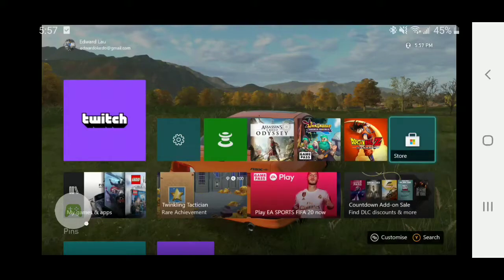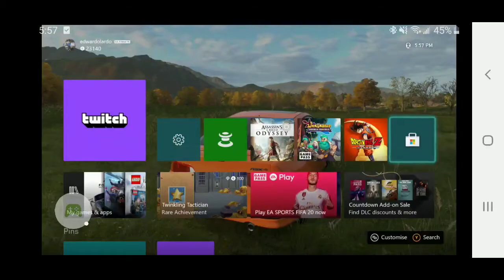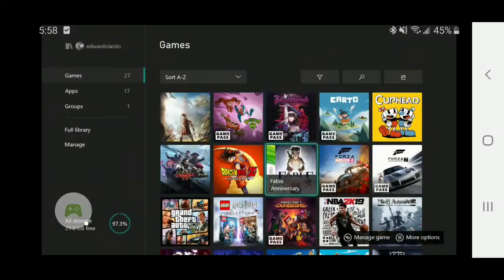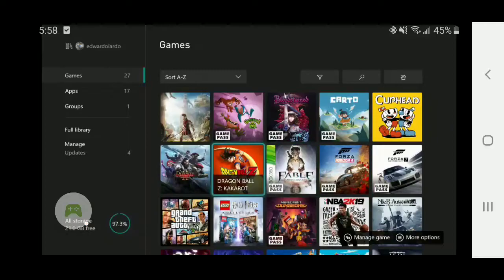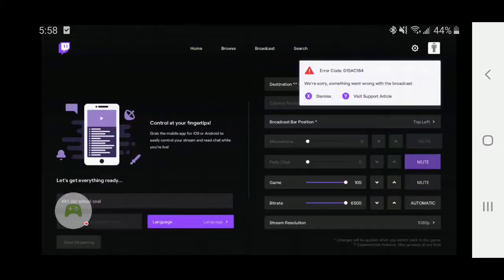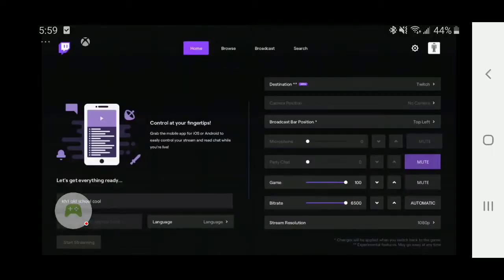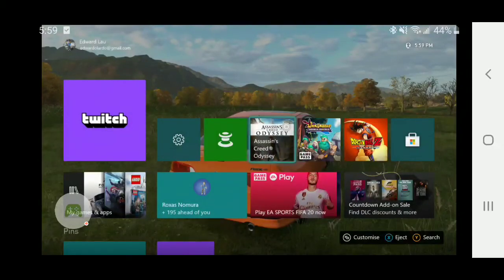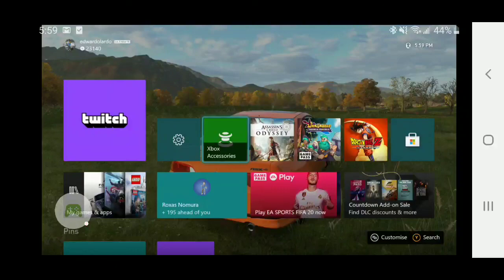[Xbox Remote Play] 4 Things You Can't Do + Xbox Button Solved (Quitting a Game)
So i have been playing around with Xbox remote play, and just wanted to share that there are 4 things I noticed that you can't do while streaming your own console.

1) No Microsoft Store
2) No backward compatibility
3) No Twitch streaming
4) Can't quit a game with the Xbox "button" function!!! But you can quit a game or quit an app by tapping on your screen and the Xbox button should show up on the top left hand corner, which by tapping will pop up the Xbox menu as if you pressed the "Xbox button" on your console.